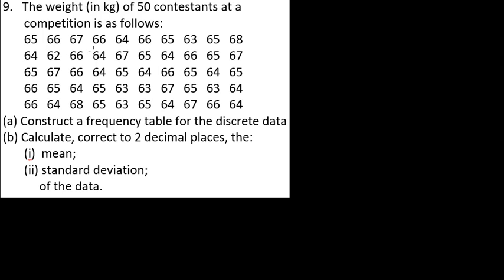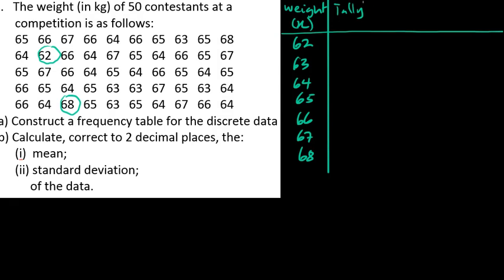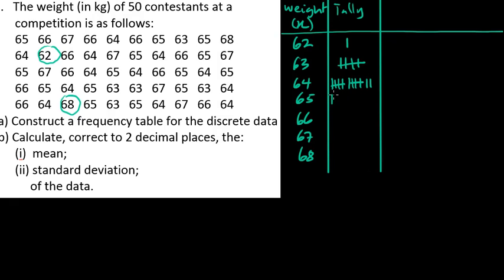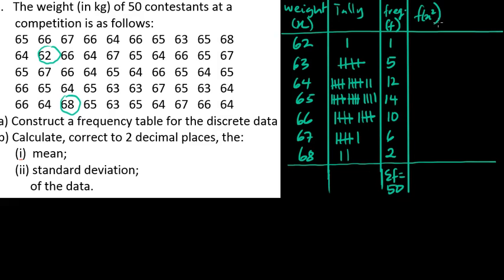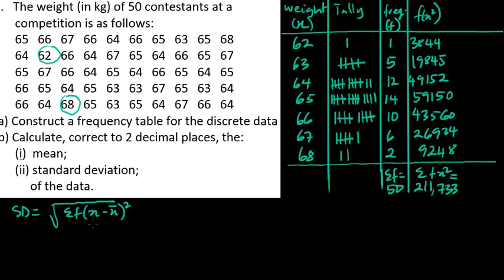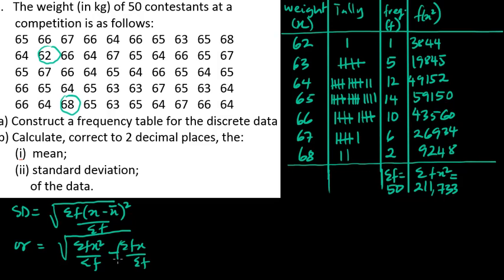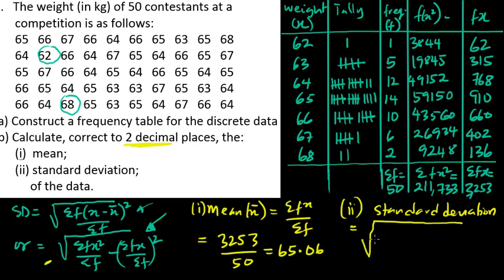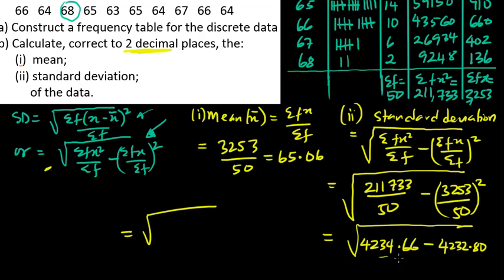9 WASSCE 2016 | Mean and Standard deviation | Learnira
WASSCE past question for 2015 math. for more.